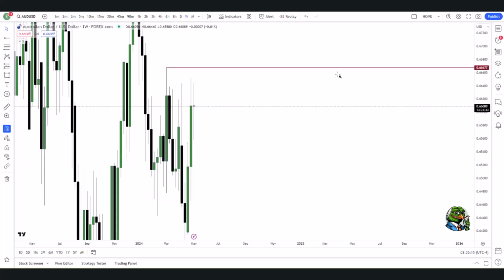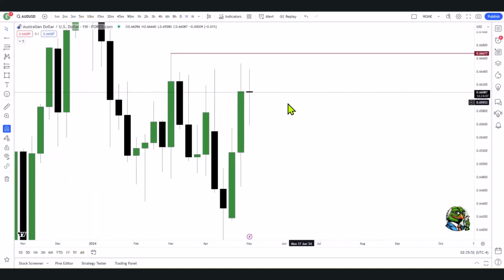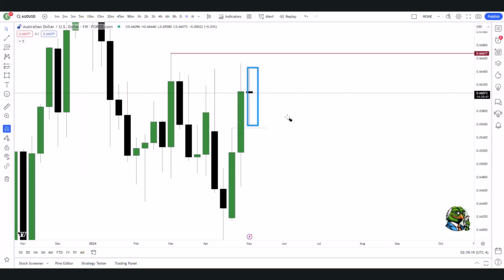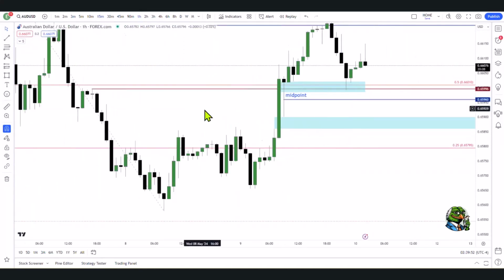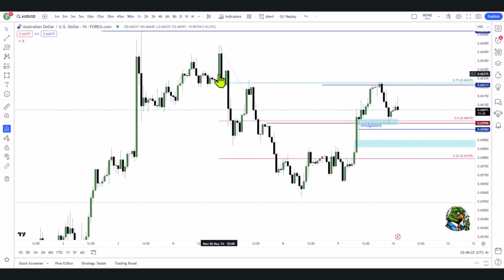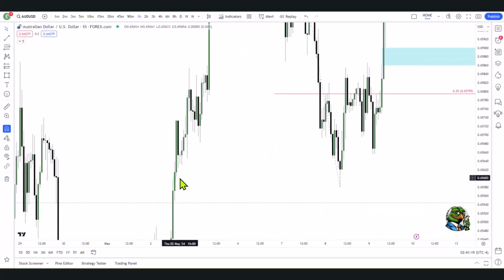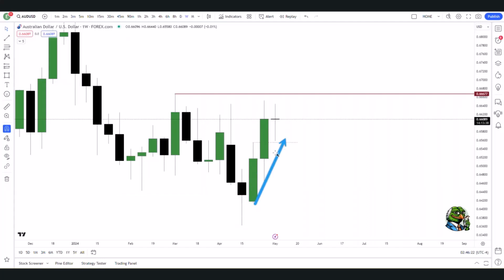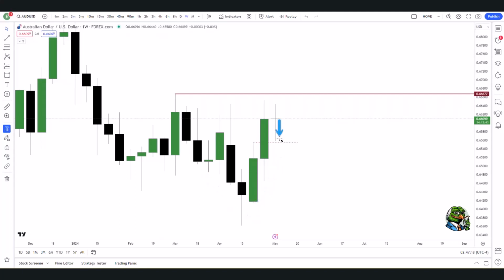How to identify market direction using weekly chart 10 may 2024